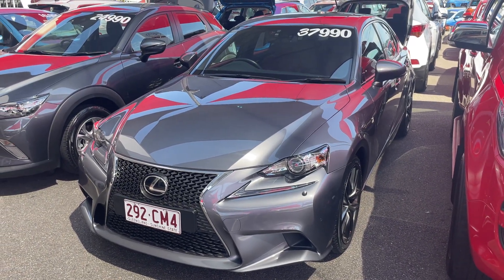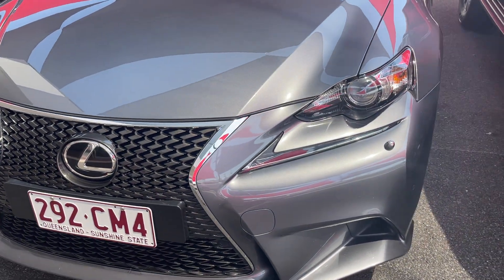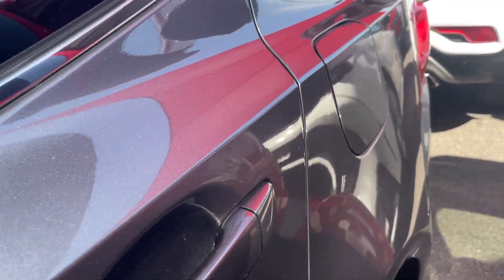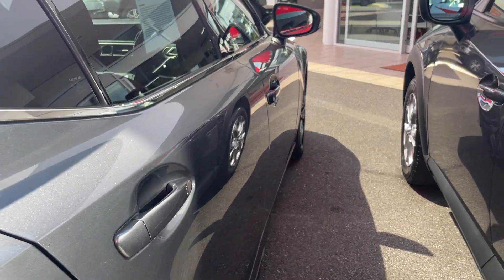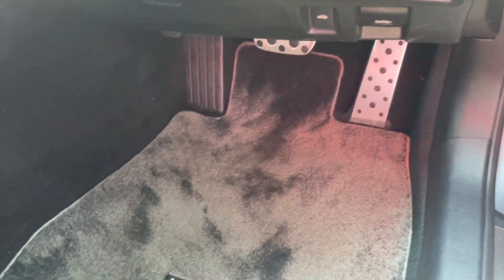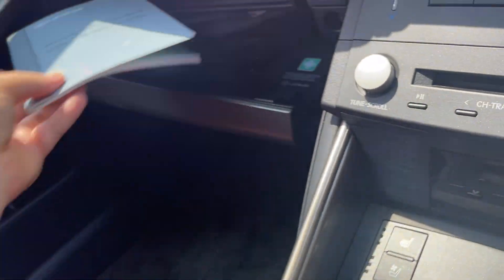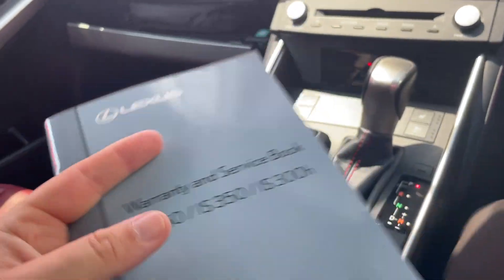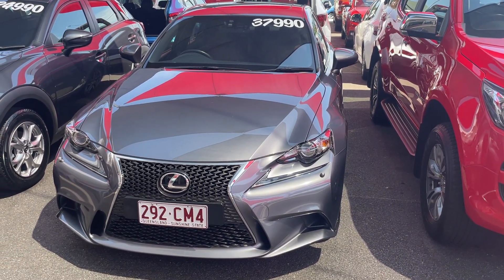Lexus IS250 F Sport